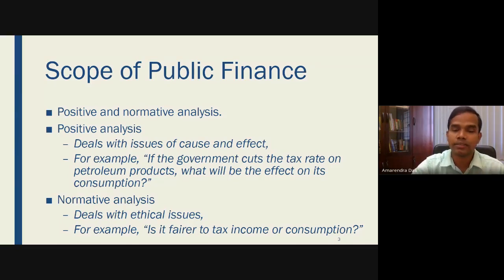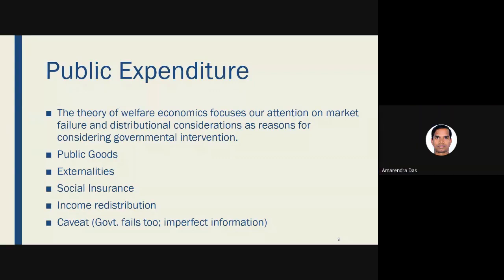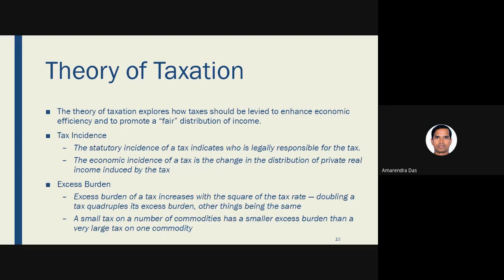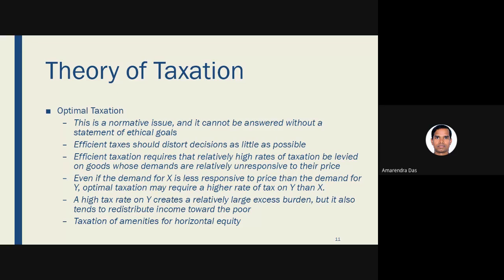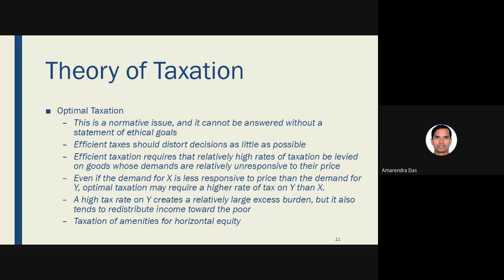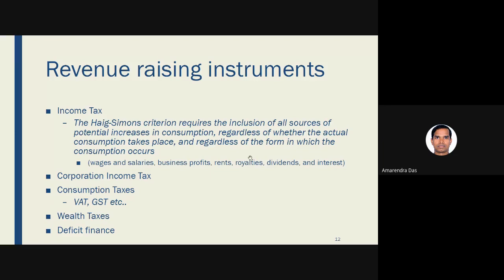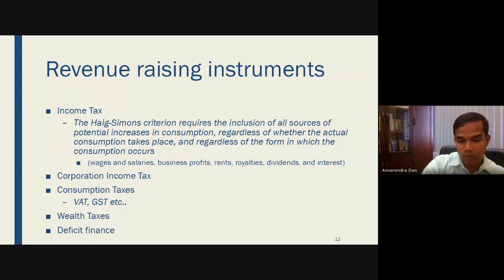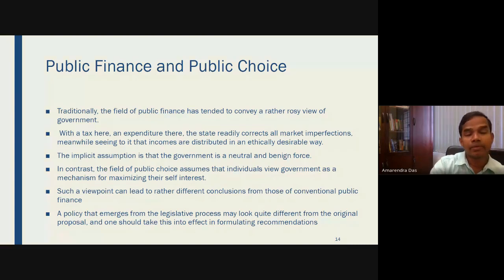Meaning and Scope of Public Finance part II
Meaning and Scope of Public Finance